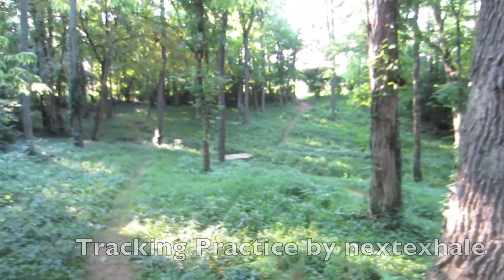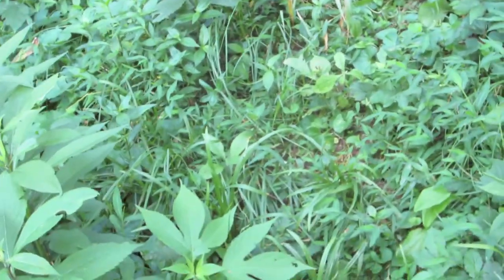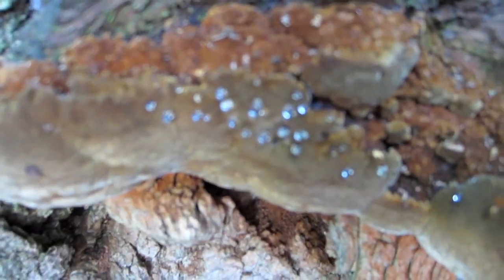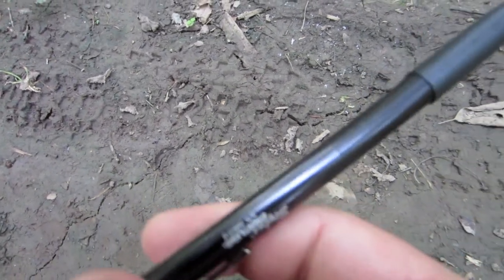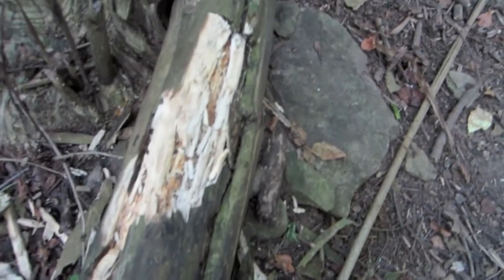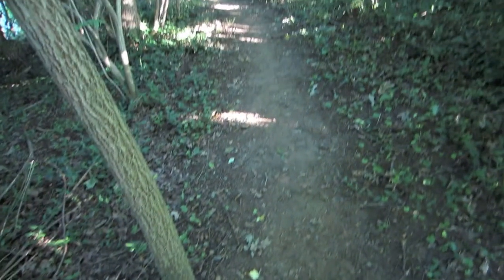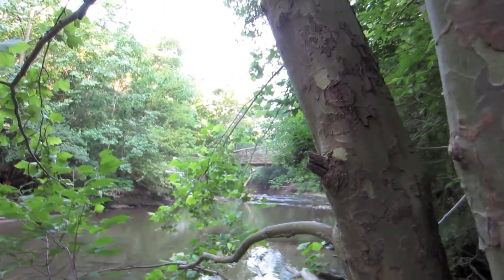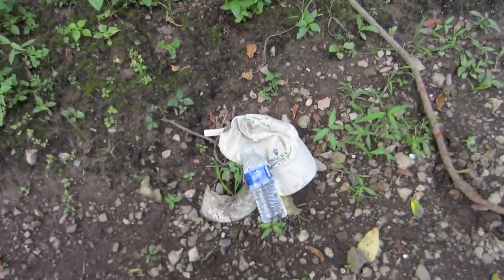Tracking Practice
I went to a park near my neighborhood and practiced some of the tracking techniques I learned at the Tracking Scout Intensive Class that I recently attended.  I found that I actually had learned enough at the class that could see things that I never noticed before as sign.  Even a piece of fungus or tree bark laying in a odd place now grabbed my attention and I found myself more aware of things in general as I hiked the trail system of the park.

This new awareness made my overall exerience of the hike more enjoyable.  You can watch the video of the 2 and a half day Tracking Scout Intensive Class where I learned these techniques